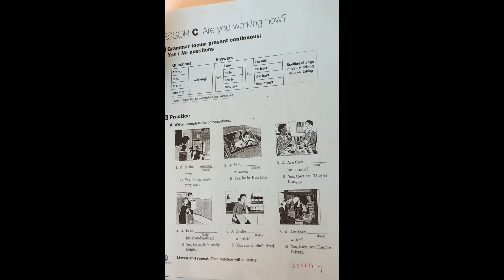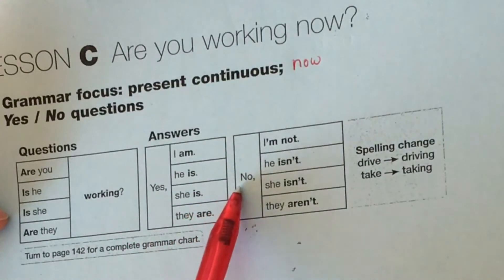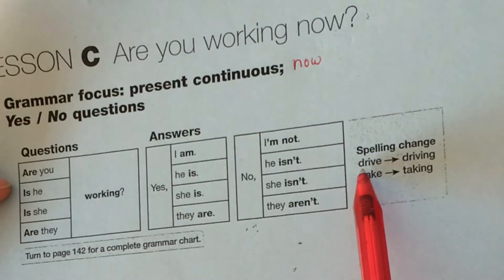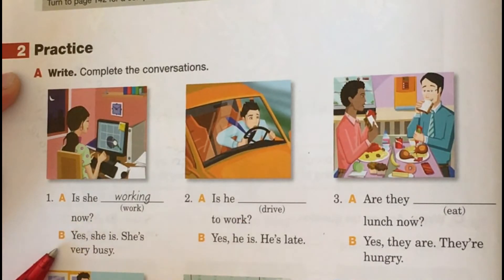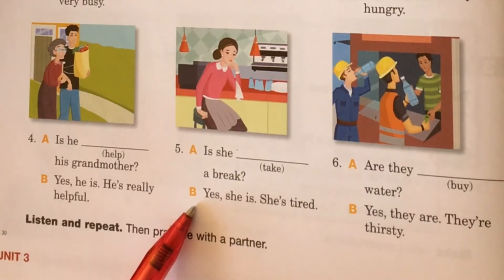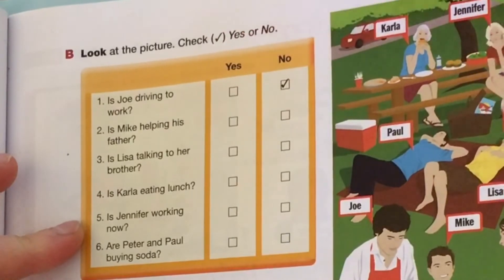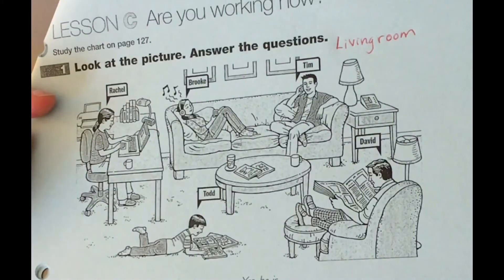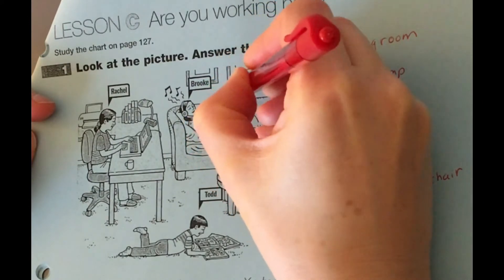Family page 7,8,9